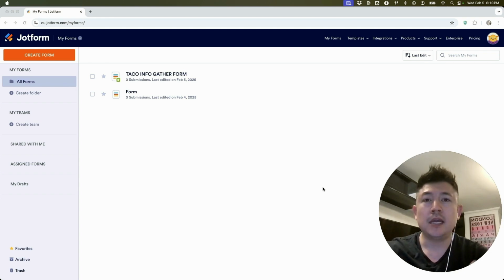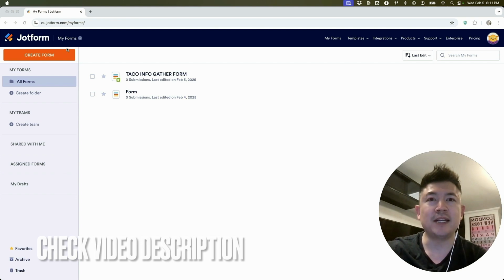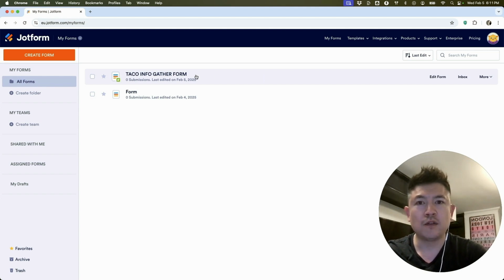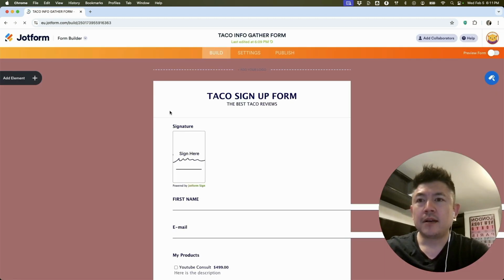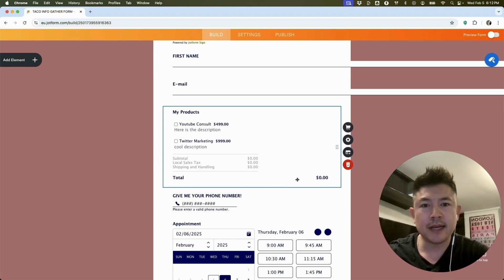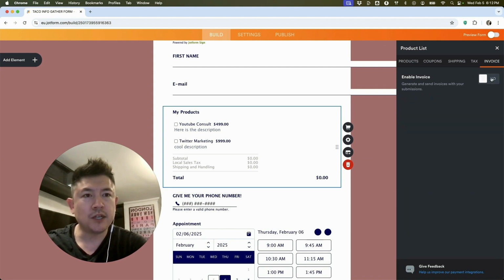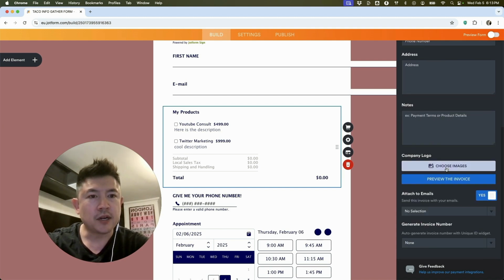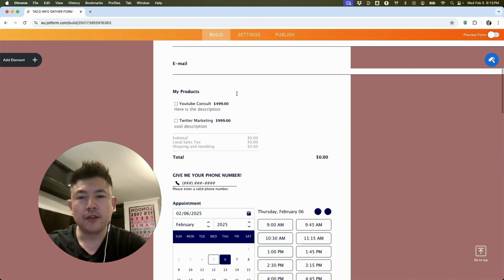✅ How To Set Up JotForm Product Invoicing🔴